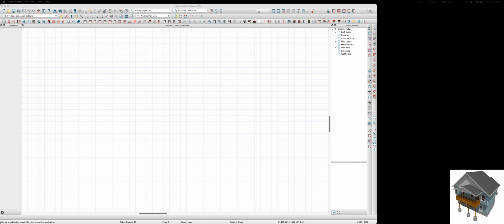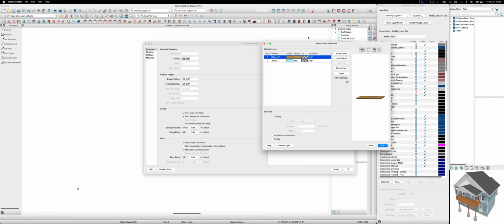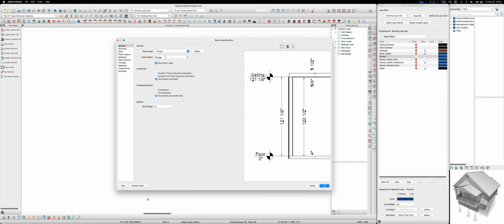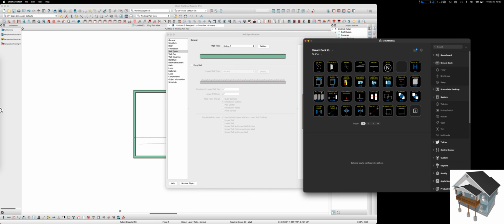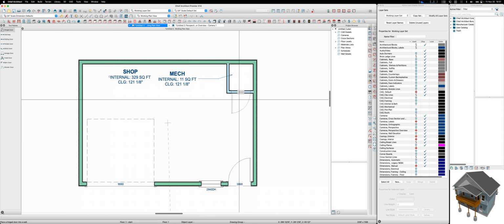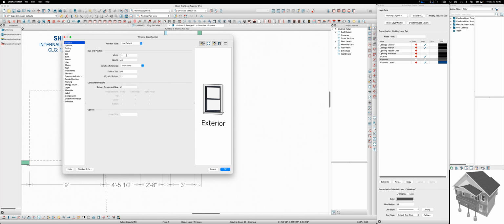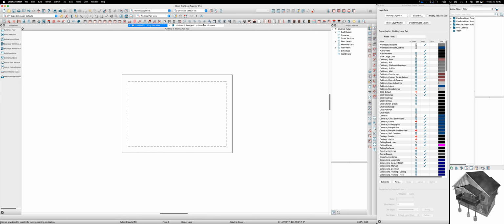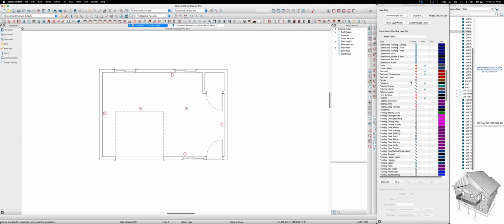CA X14 OOTB 01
Starting out with Chief Architect.

I hope these videos help to get someone over whatever hurdles they might face when using CA.